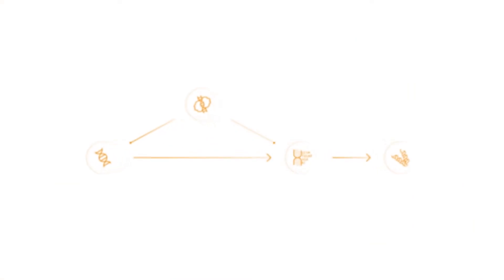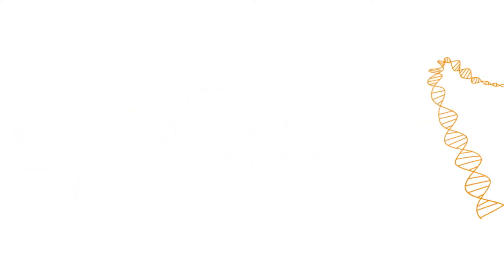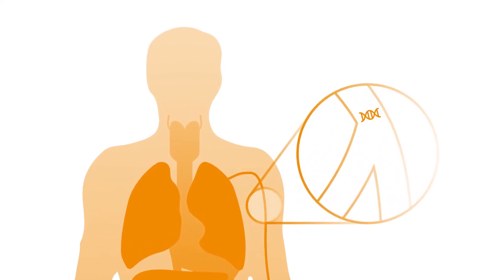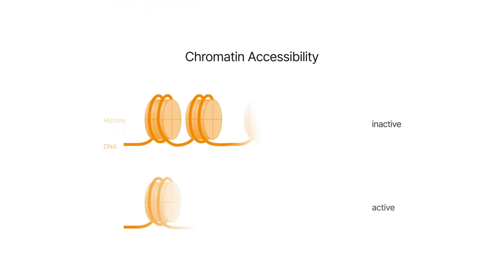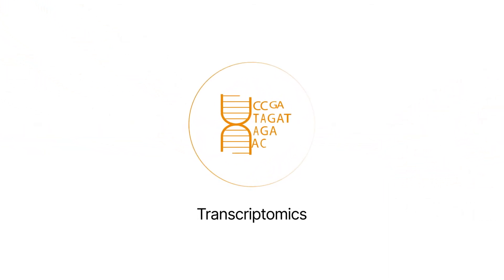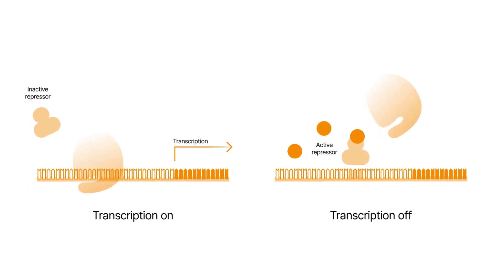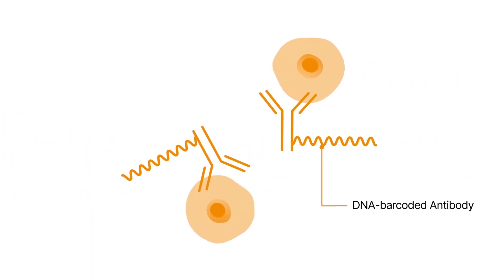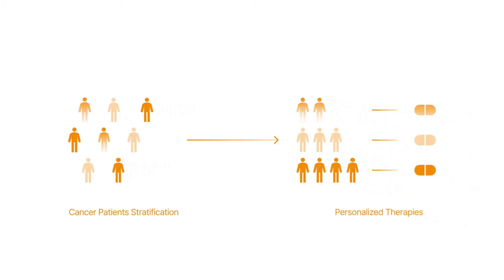Multiomics: Fueling Breakthroughs in Cancer Research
Cancer is a complex disease that can’t be explained by any single factor. Dynamic interactions between cancer cells and their microenvironments influence all levels of cellular regulation, including the genome, epigenome, transcriptome, and proteome. All of which, can be profiled using next-generation sequencing (NGS). Combined analysis of several levels of regulation through multiomics directly measures the causes and consequences of cancer phenotypes. Each layer of “omics” information reveals unique insight into cancer biology.